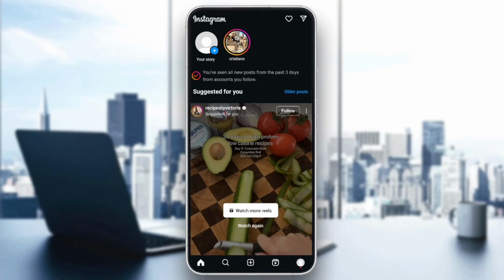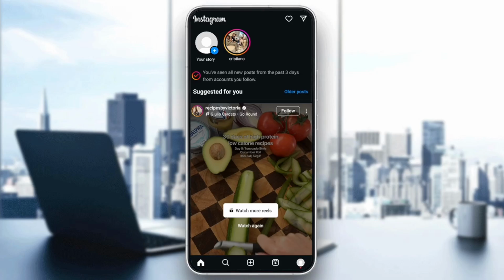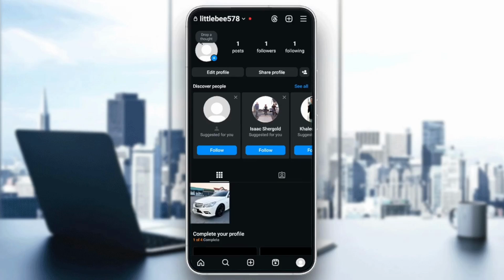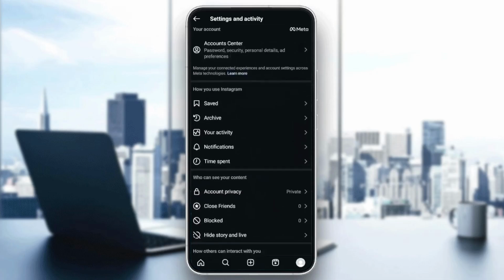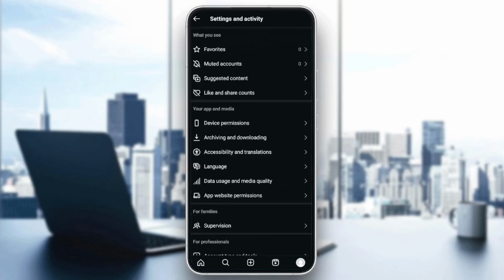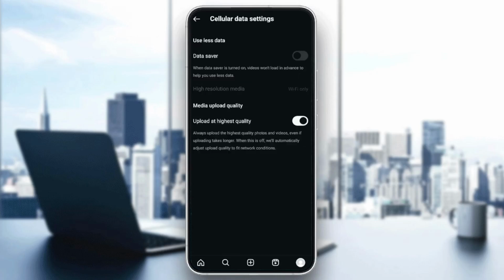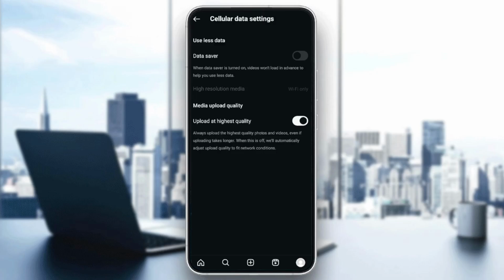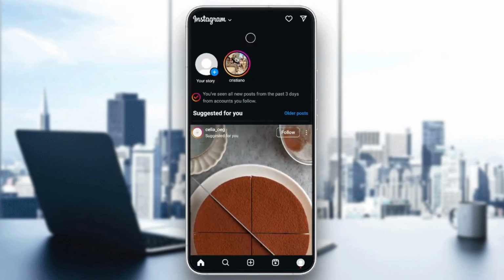How To Fix Low Quality On Instagram Reels Tutorial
Today we talk about fix low quality on instagram reels,how to upload high quality reels on instagram,how to upload high quality reels,instagram reels quality problem